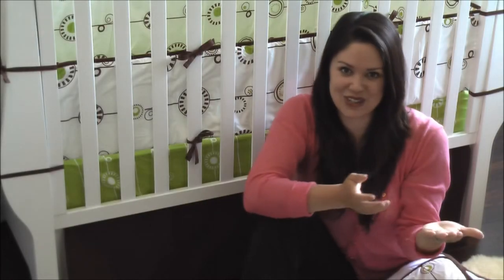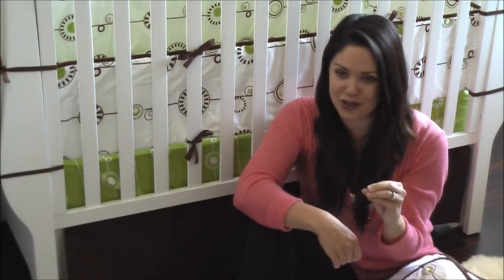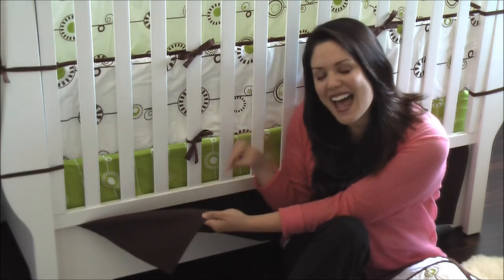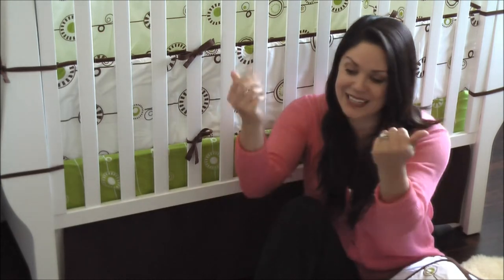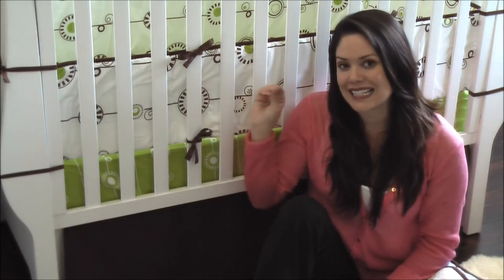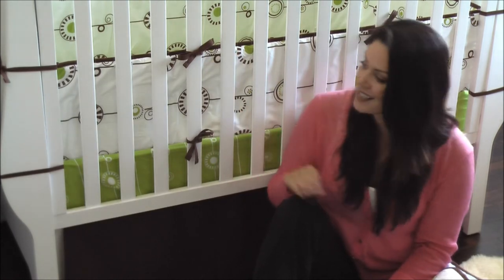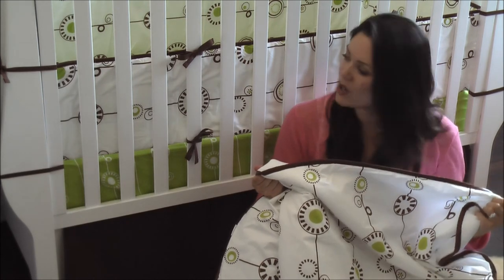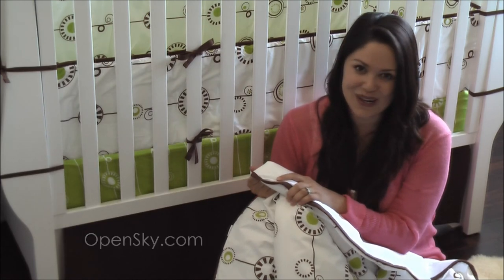Project Nursery on OpenSky: Olli & Lime Crib Set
Melisa from Project Nursery tells us about her Olli & Lime Crib Set